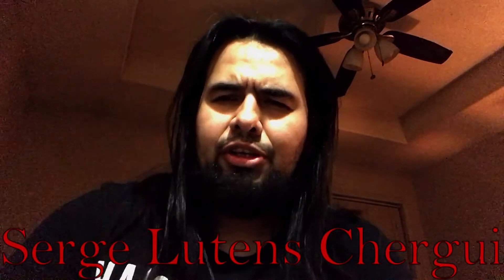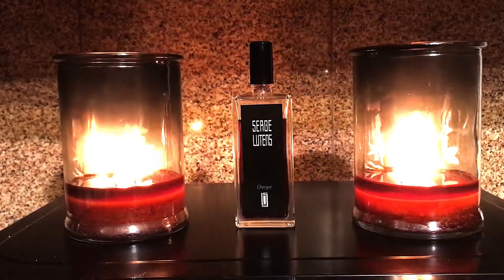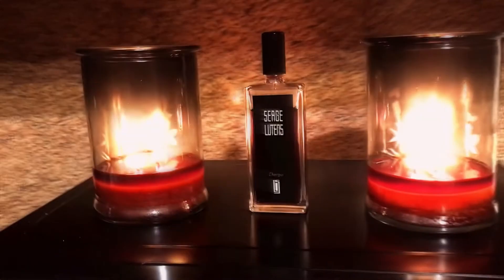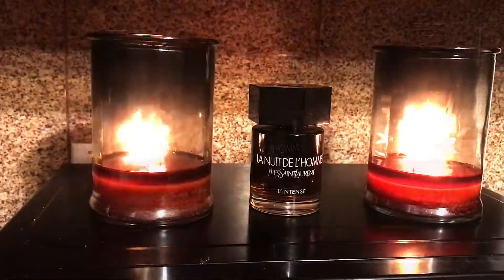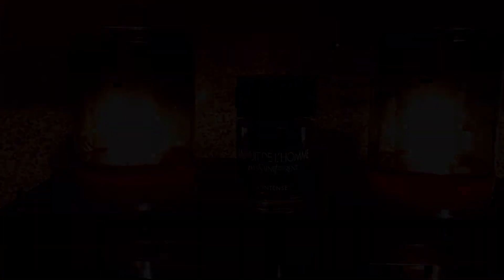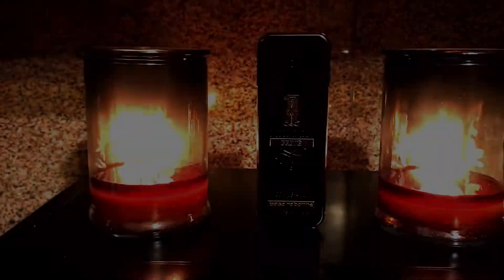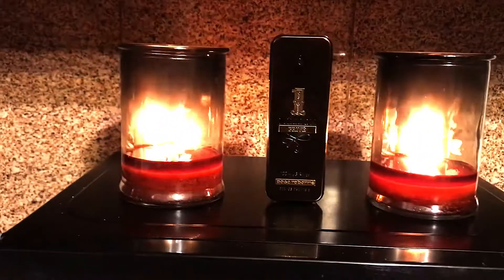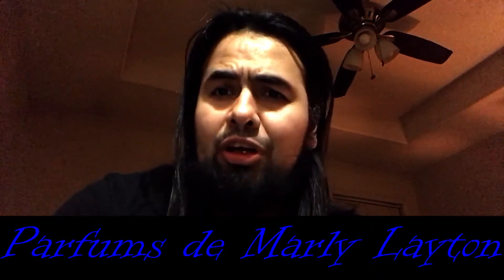TOP FIVE NOVEMBER SCENTS | FALL COLOGNES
These are five scents ill be reaching out for more this Novwmbre.